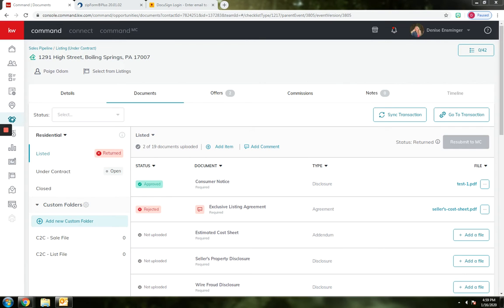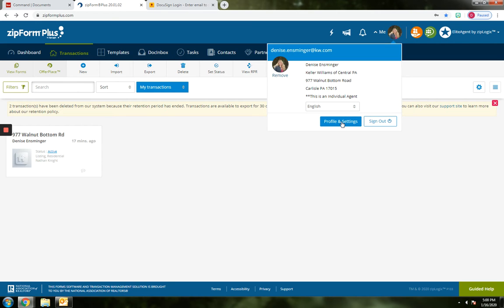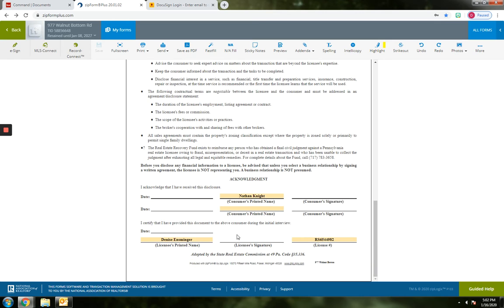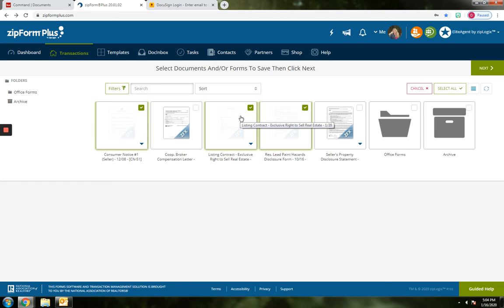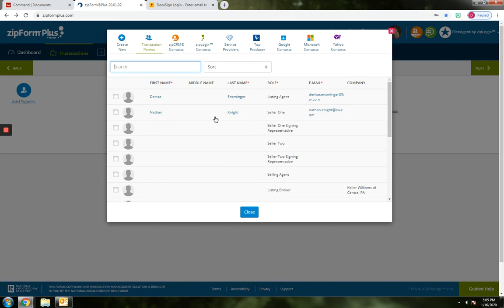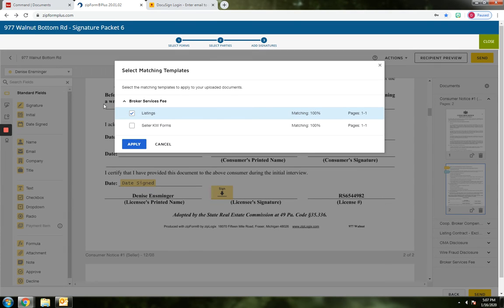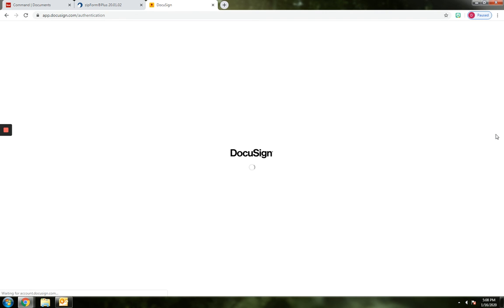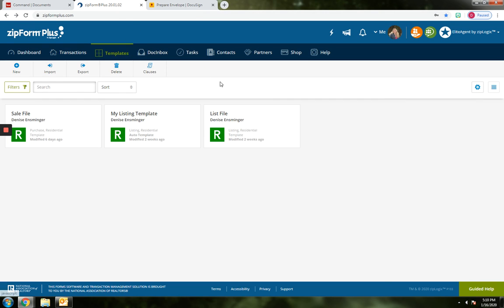ZipForms & Docusign Moving Forward with Signatures Part 2